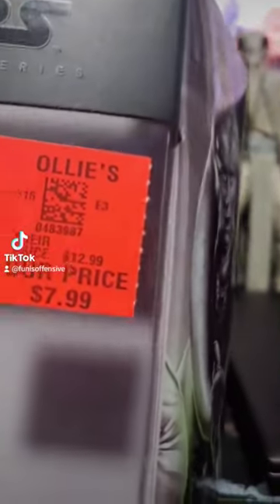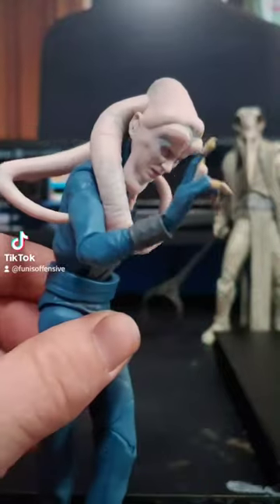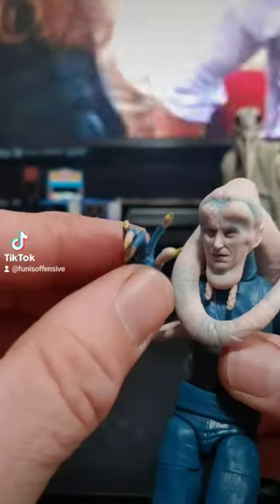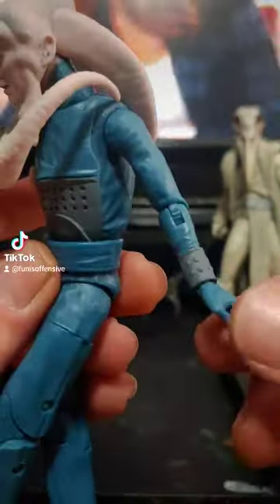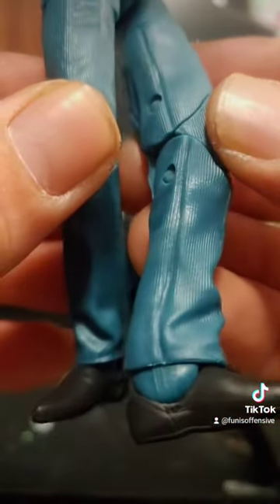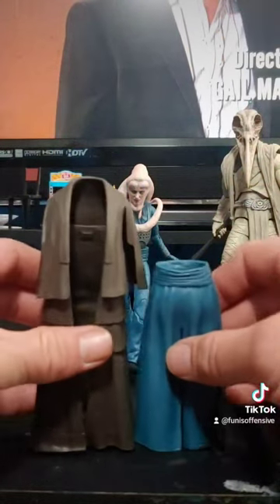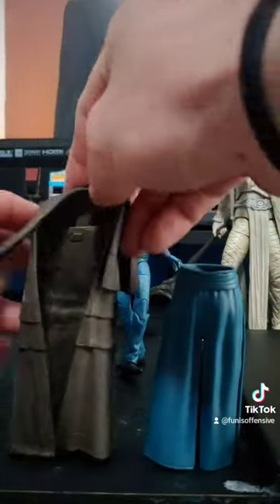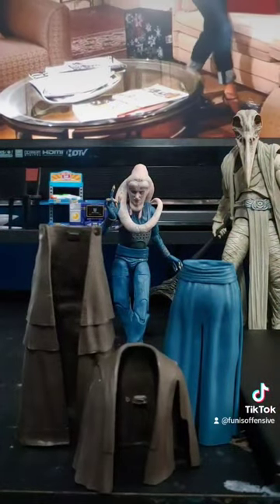Turning Bib Fortuna into..